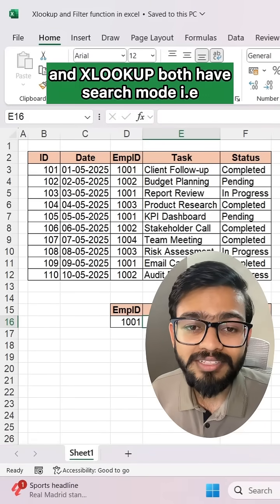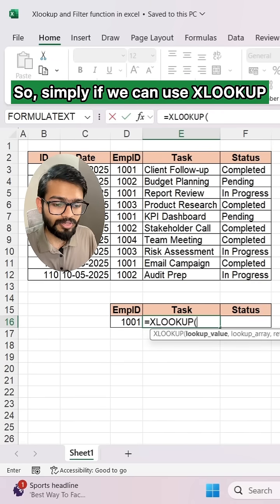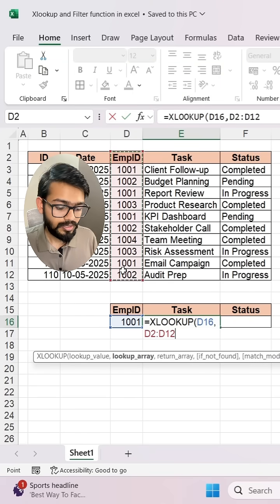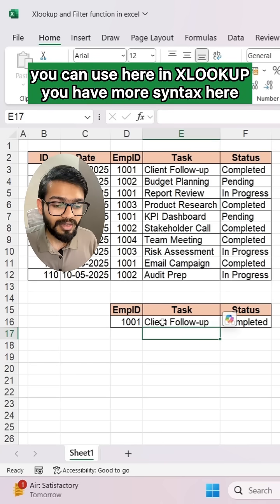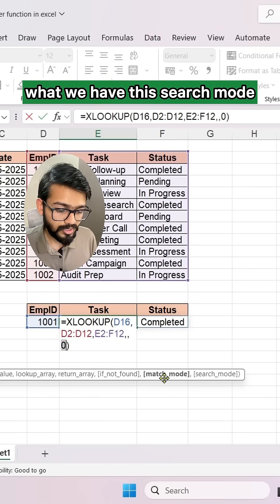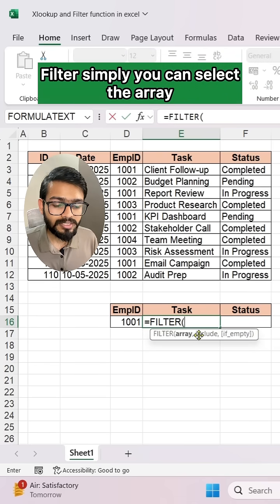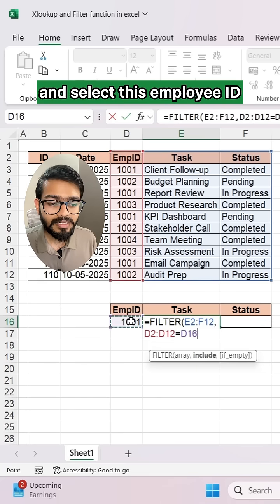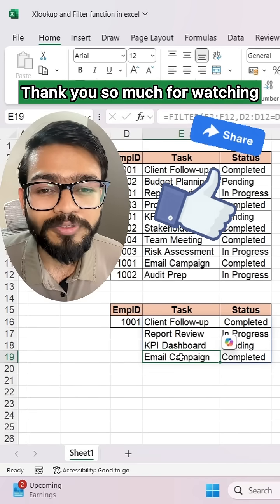This Excel Trick Replaces VLOOKUP Forever‼️🤯excel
In this video, you will learn Xlookup and Filter Function in Excel.

🔴Join my 30 Days Excel Crash Course*(In English Only)
Tap on Link to Join Course:

Benefits:
-Live Online Classes
-AI Tools(ChatGPT,Copilot)
-Shortcuts
-Formulas
-Excel Dashboard
-Data Validation
-Reports Creation
-Macros(Task Automation)
-Advanced Charts
-VBA Codes
-Power Query